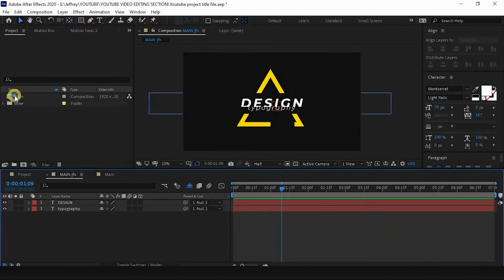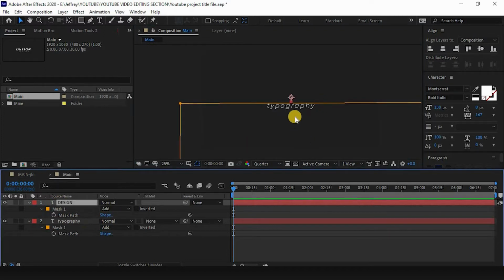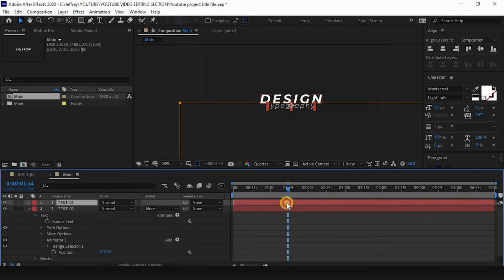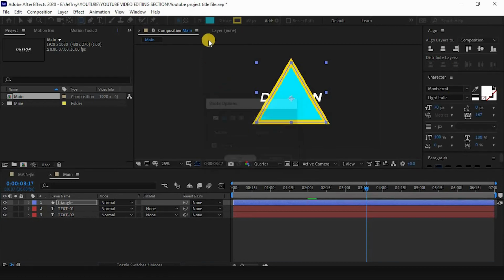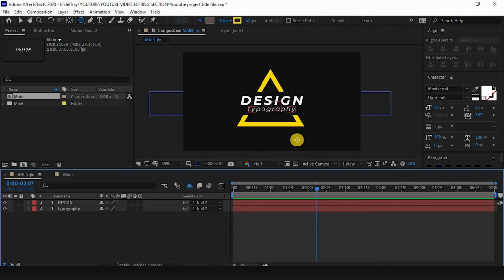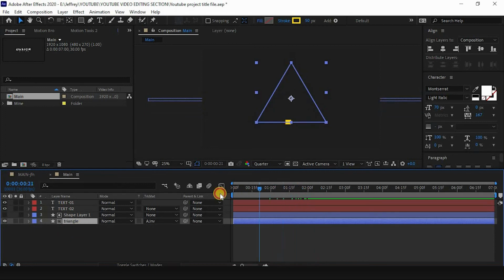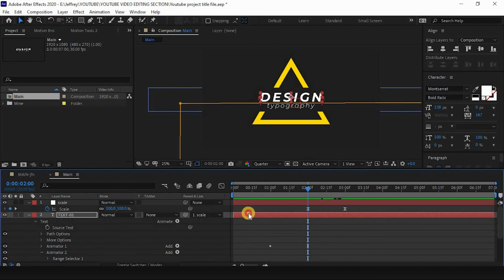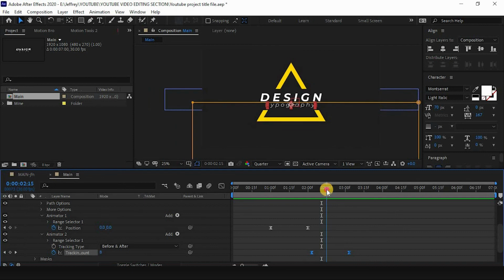Smooth Title Animation in After effects tutorial !!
Cool title Animation in After effects 2020 !!

In this video i showed you how you can make a really cool looking title animation in after effects without using any plugins or presets.

This is an in depth tutorial so i hope it would be helpful for beginners who are just getting started with After effects.